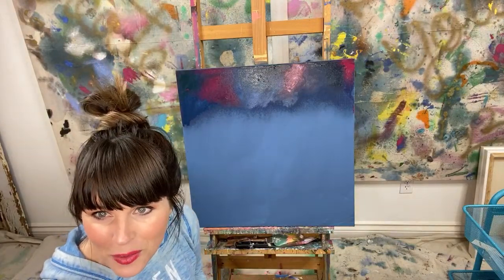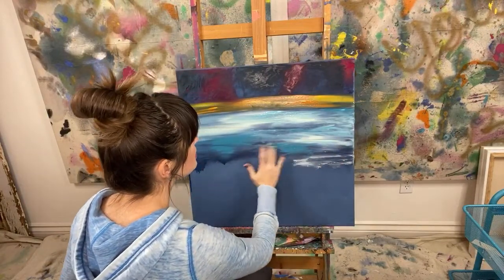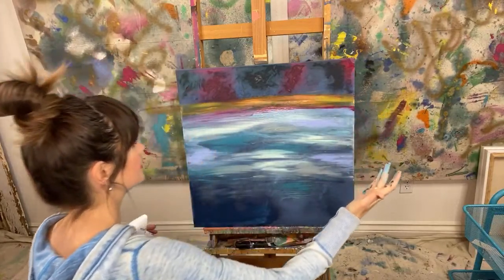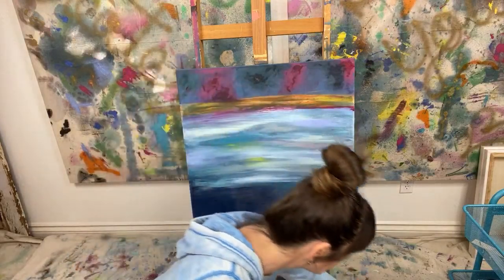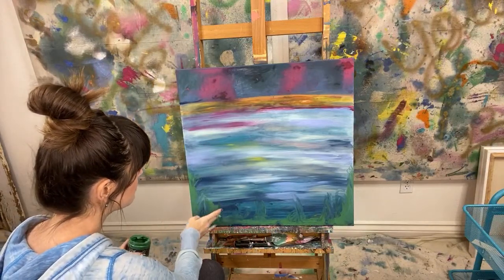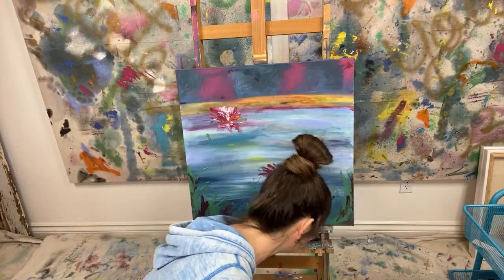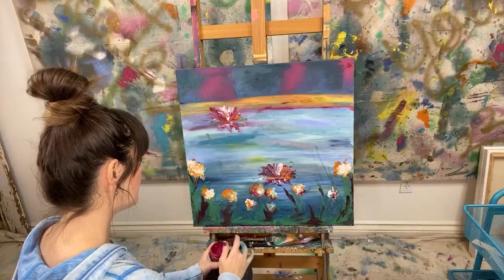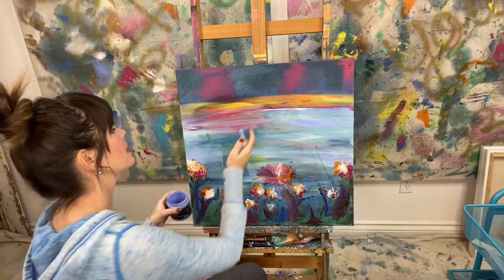PAINTTALK My Favorite How To Paint Show Live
Dionne is the artist and owner, The Turquoise Iris - More tutorials or to Follow Dionne

Try it out for yourself by @Debi's Design Diary